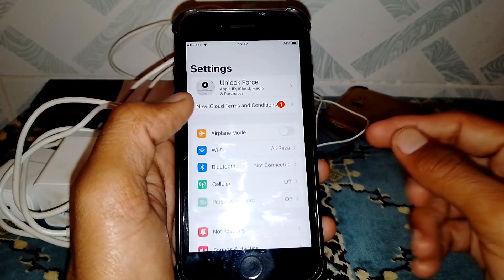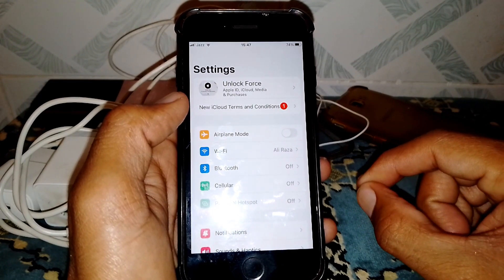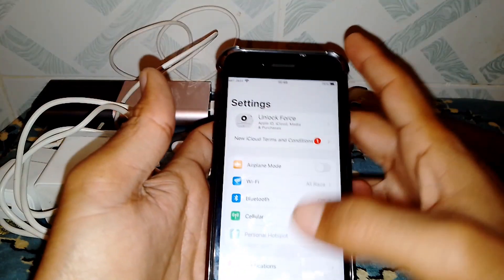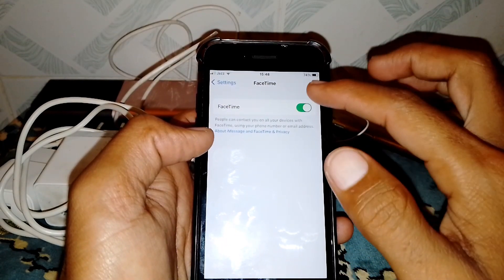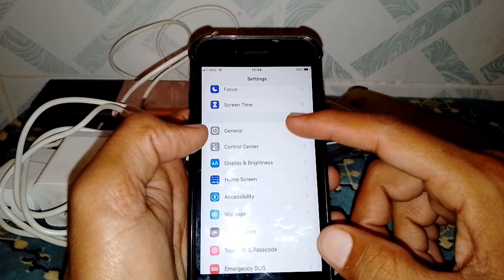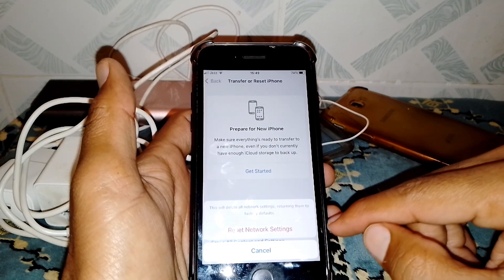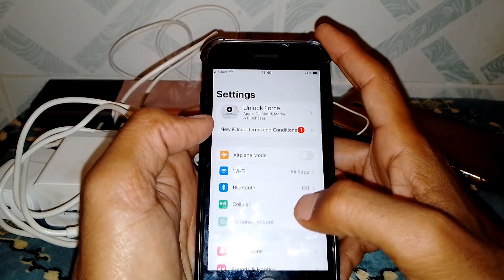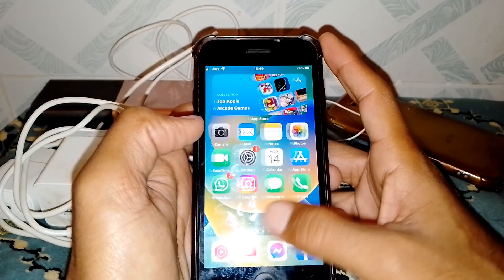What to do if U Cant Hear on FaceTime | How to Fix Your FaceTime Audio on iOS 16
Hi Everyone Well Come to My Channel. In this video I gonna Show you " What to do if U Cant Hear on FaceTime | How to Fix Your FaceTime Audio on iOS 16 " on Your iPhone and Android Phone .